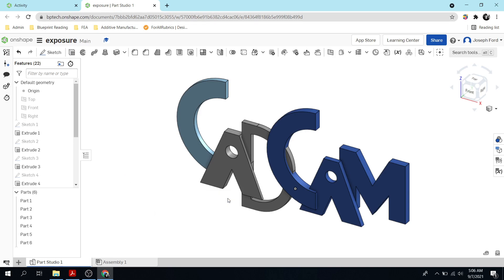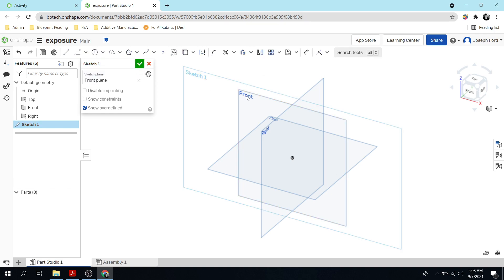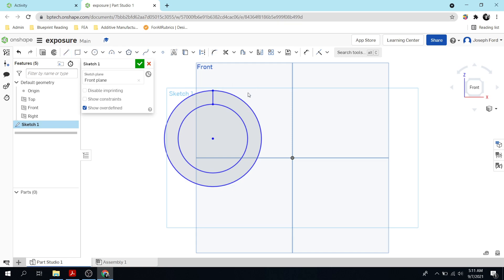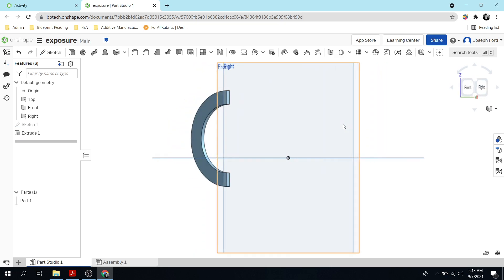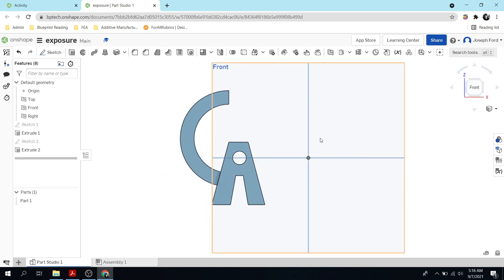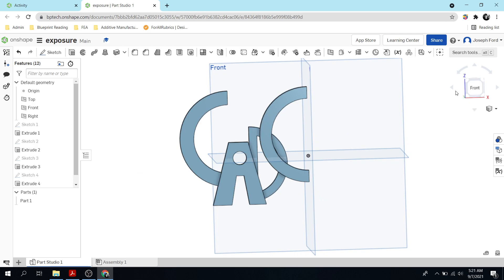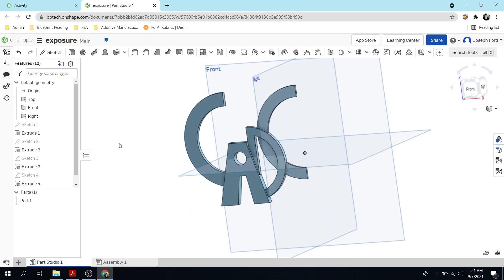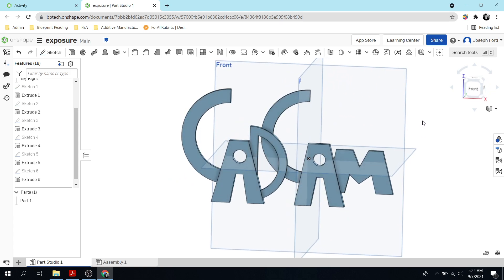Onshape; CAD/CAM Logo Tutorial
Fun quick and easy CAD/CAM logo design tutorial